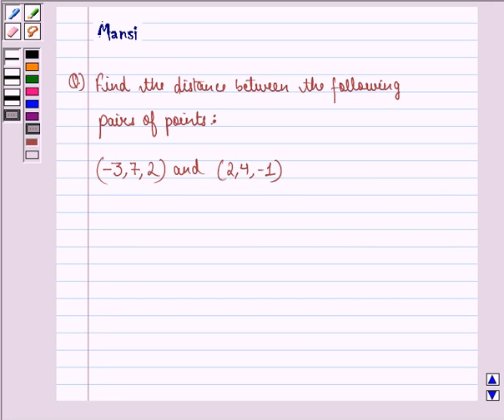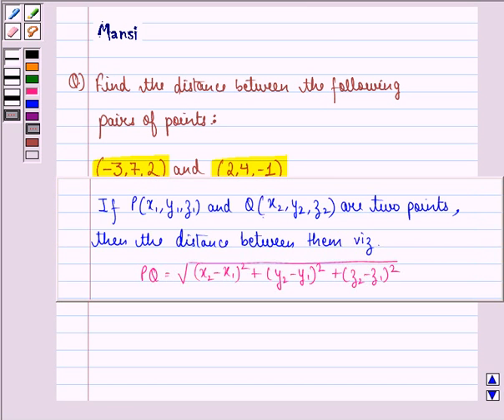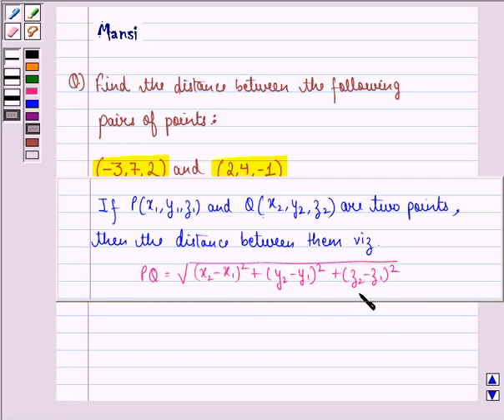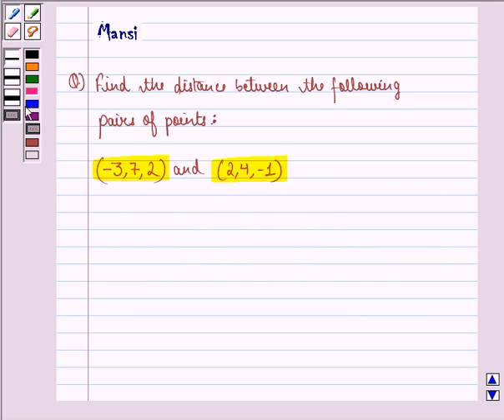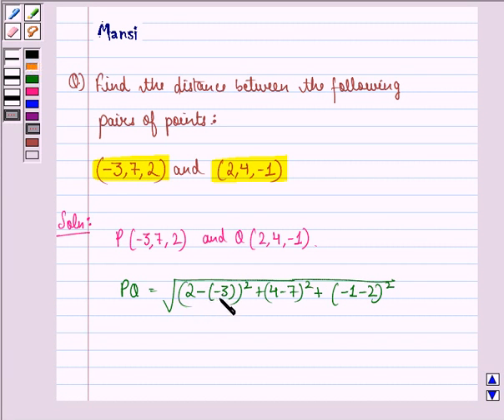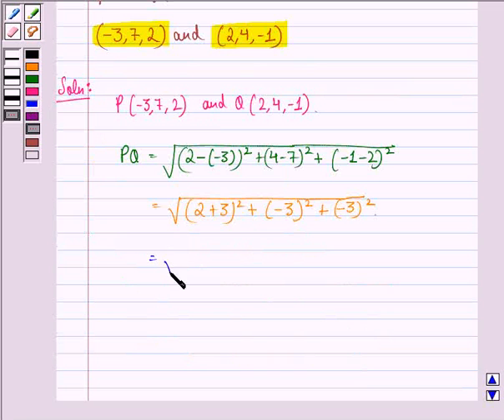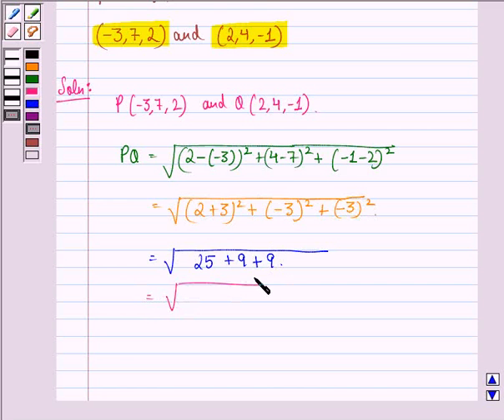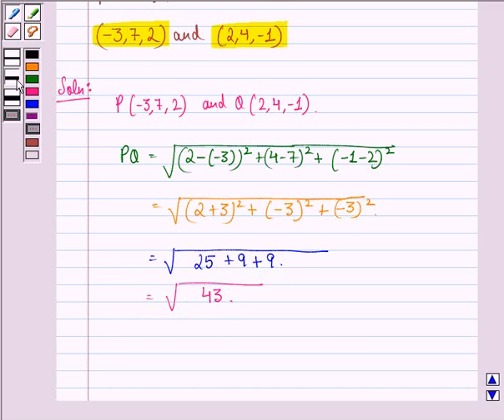Maths XI NCERT 12 12 2 1ii